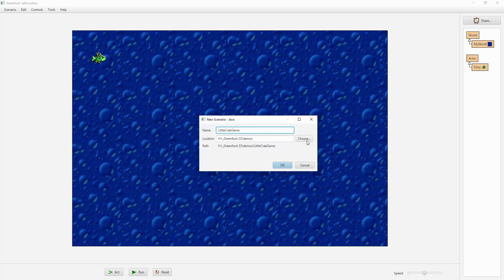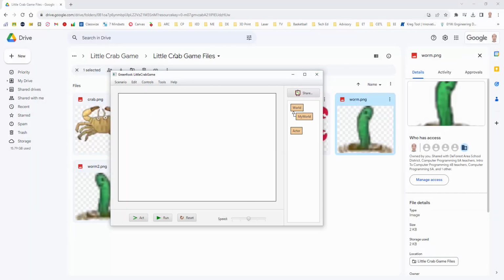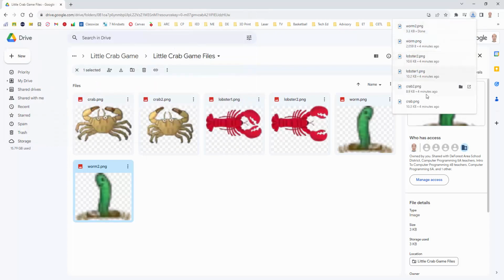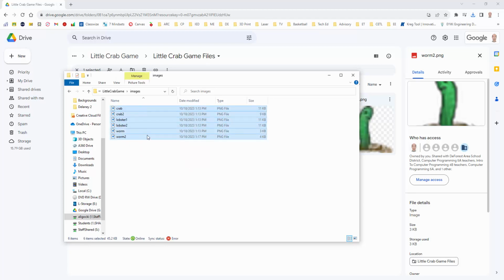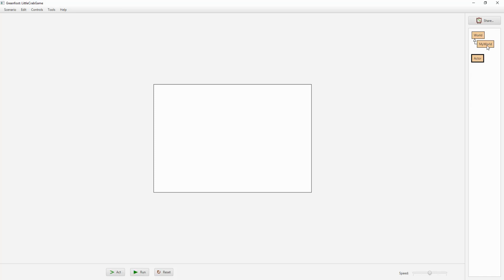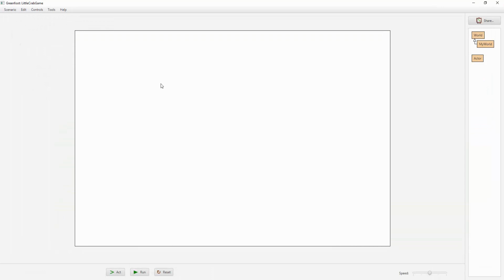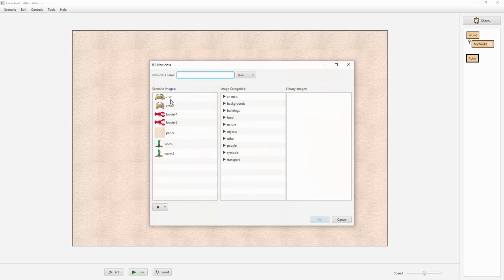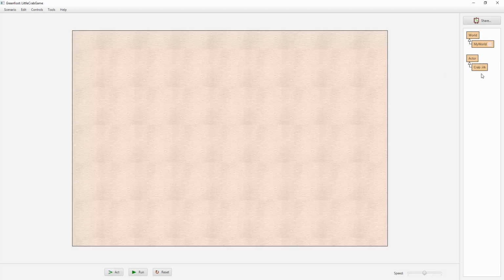Little Crab Game 1 - Set Up Classes